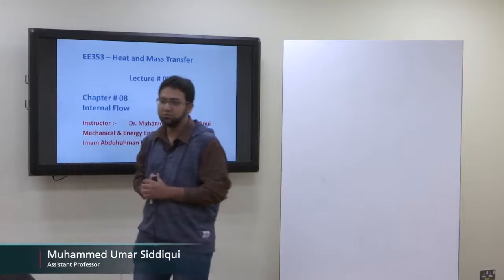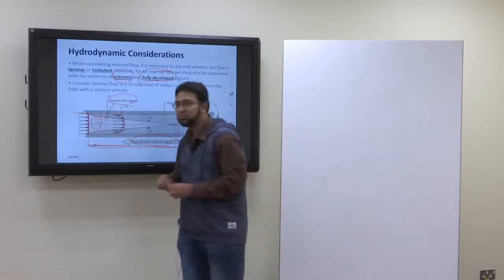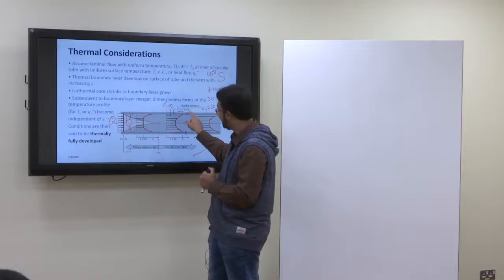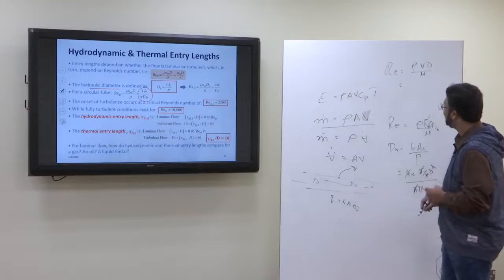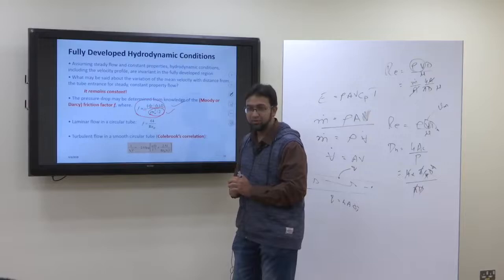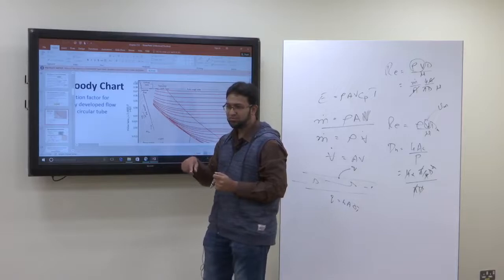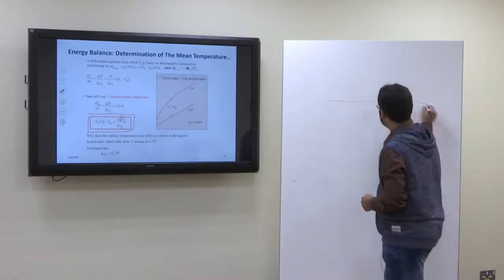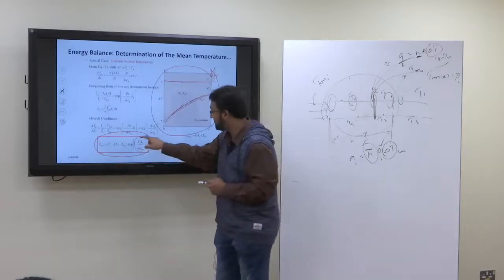Video Lecture Heat and Mass Transfer 14/26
This video is focused on the chapter "Internal Flow" from the  textbook "Fundamentals of Heat and Mass Transfer by Incropera and Dewitt".